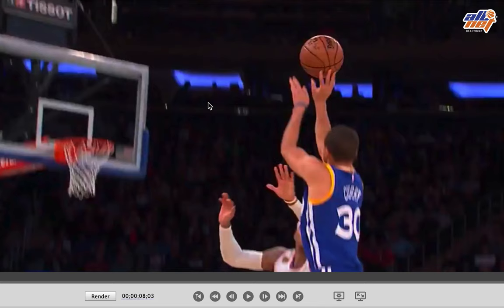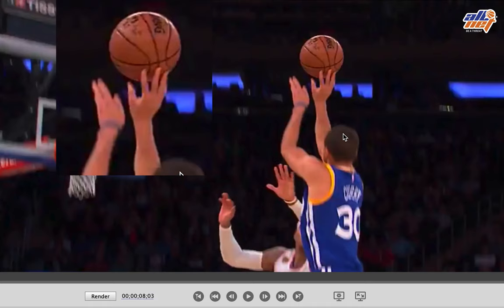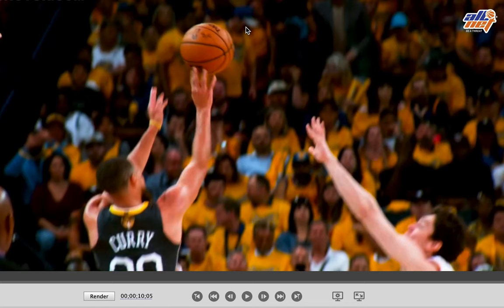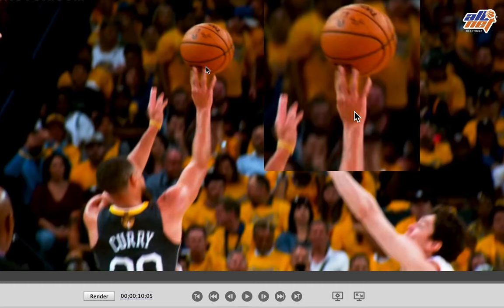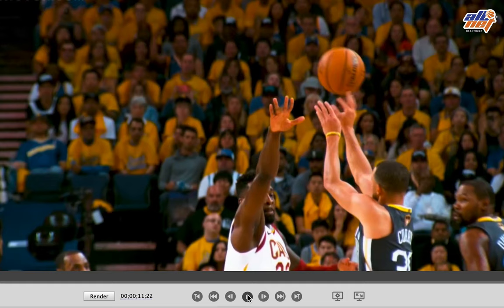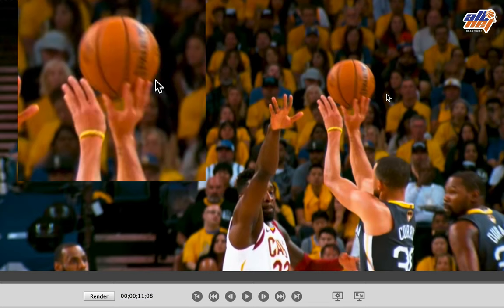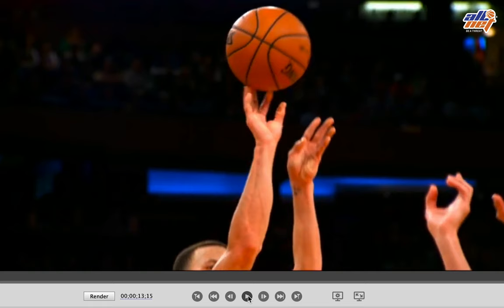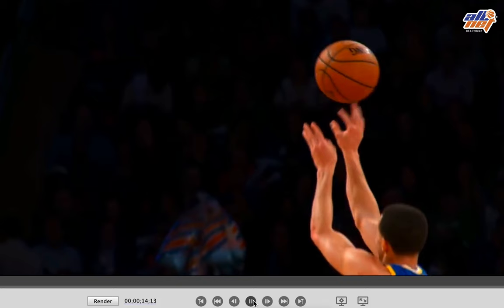Steph Curry Frame by Frame Basketball Shot Analysis | Allnet Shooter